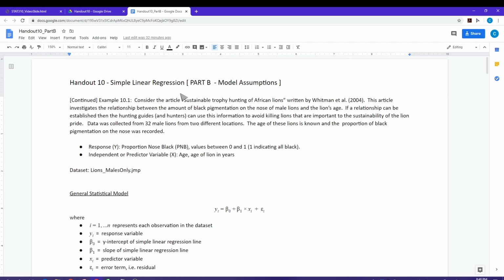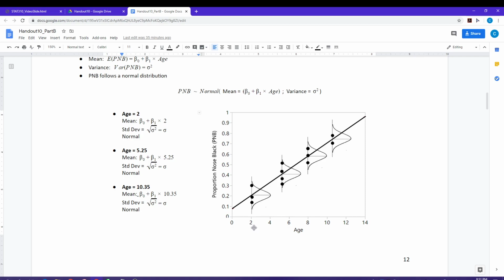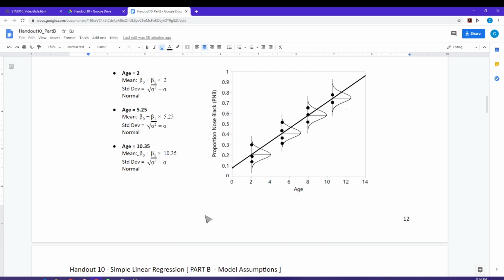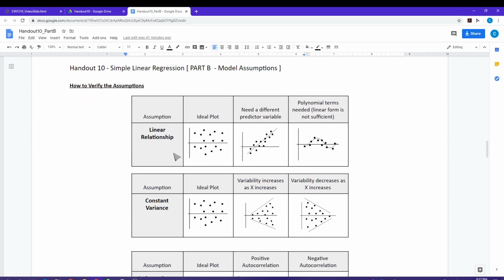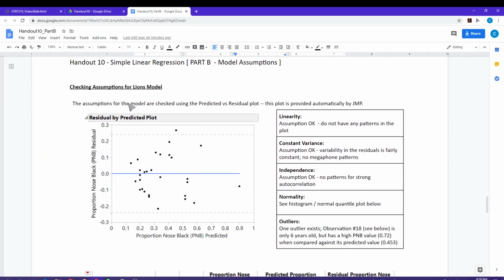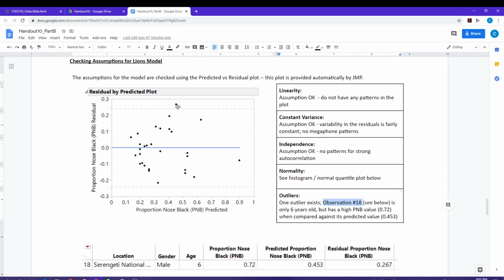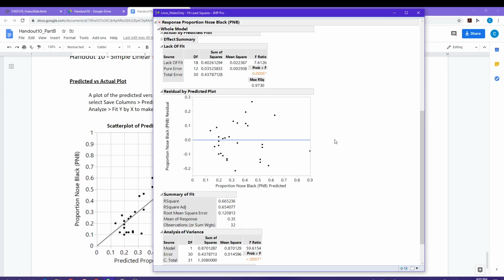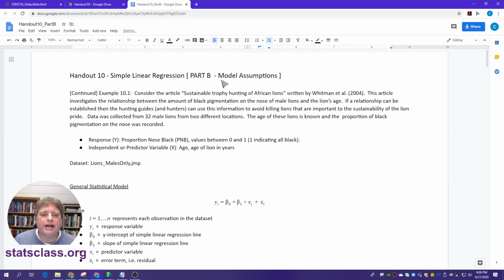STAT 310 Handout #10 Simple Linear Regression [ Part B: Model Assumptions]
This video is for STAT 310 Handout #10 Part B pages 11-18.  Part B includes a discussion of the model assumptions for a simple linear regression model.